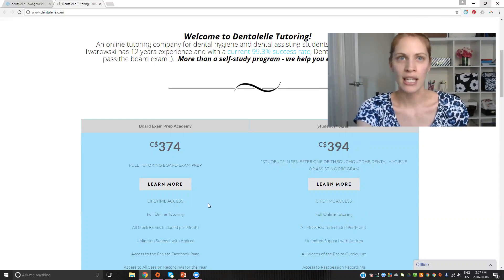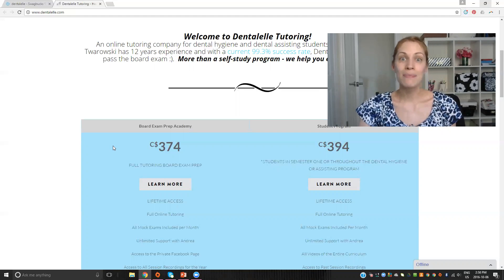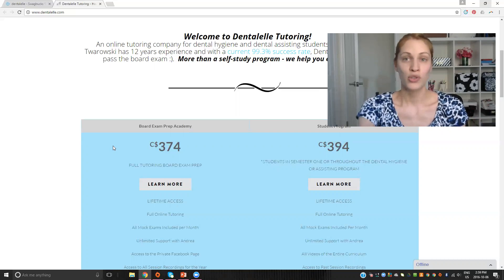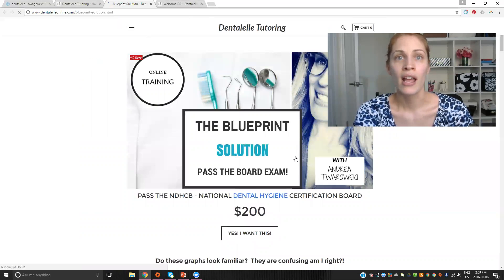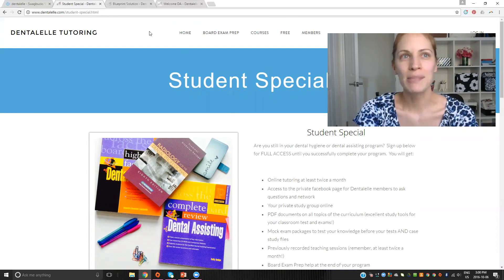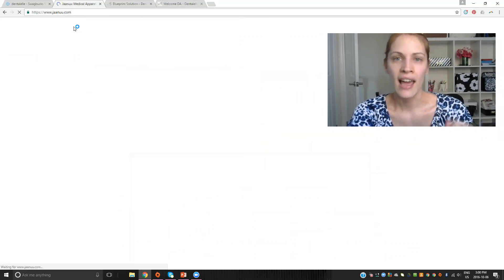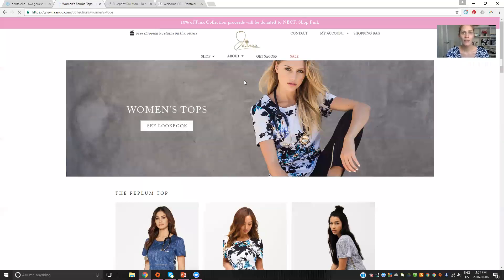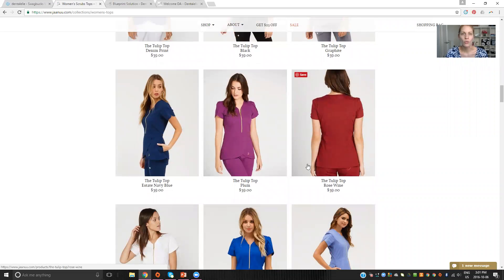Contest Time! Win Free Scrubs from Dentalelle Tutoring by joining!